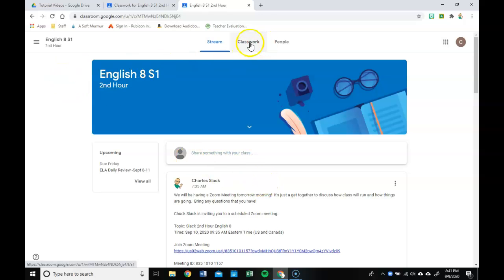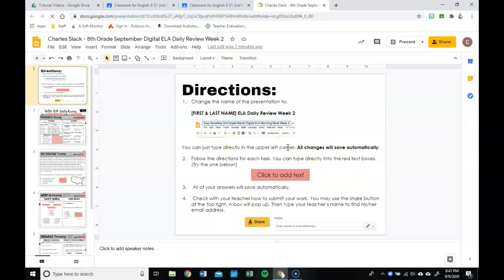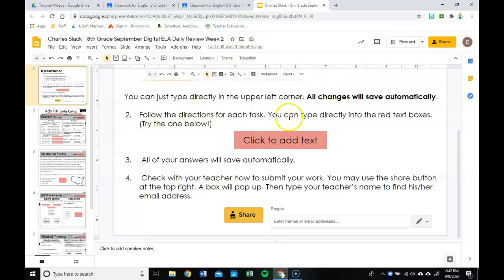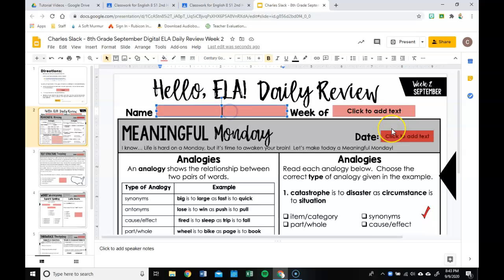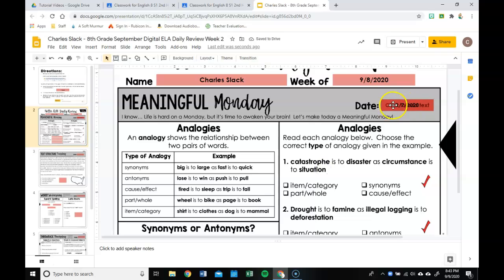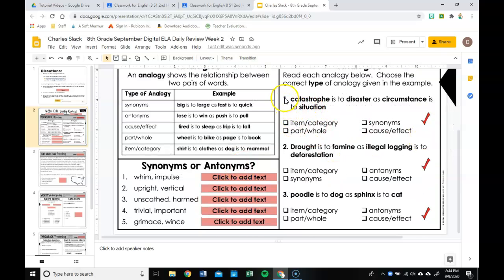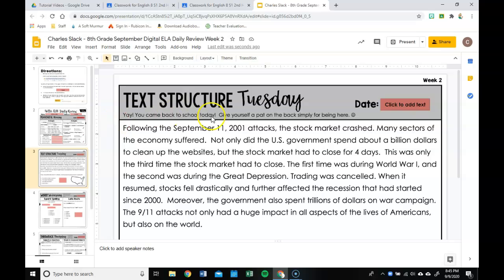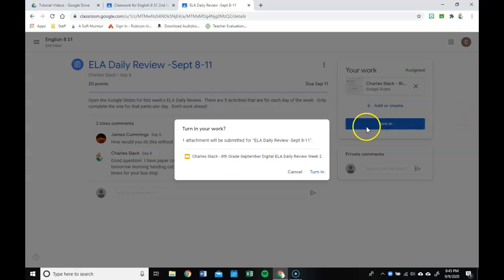How to do our Daily ELA Digital